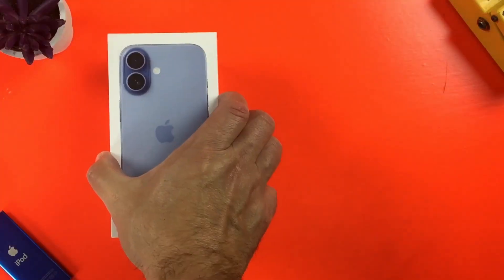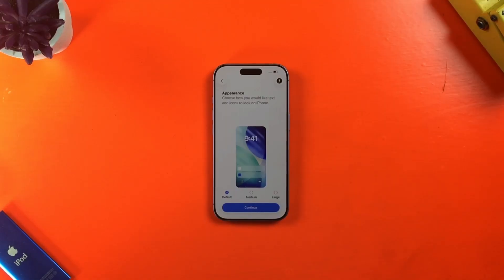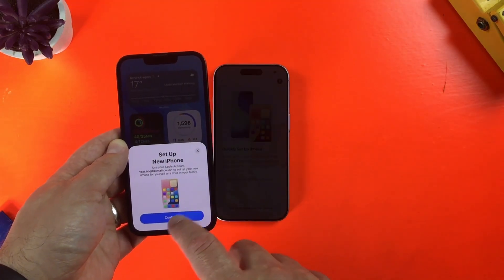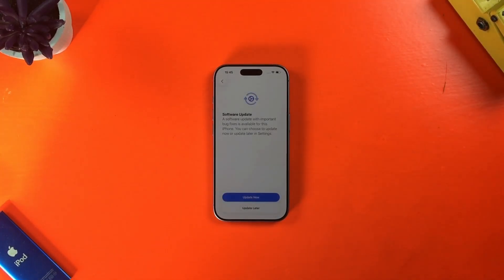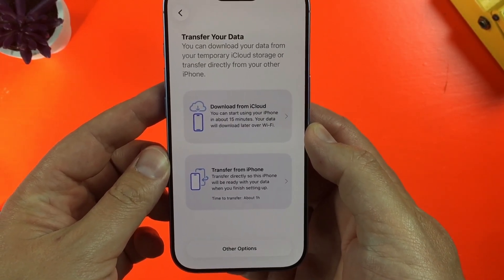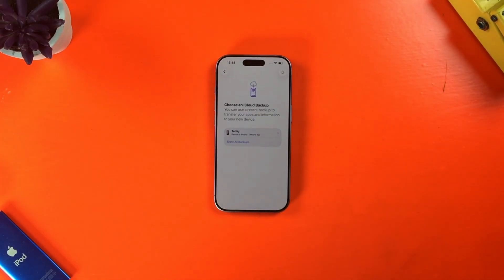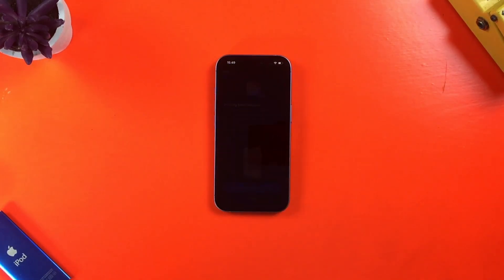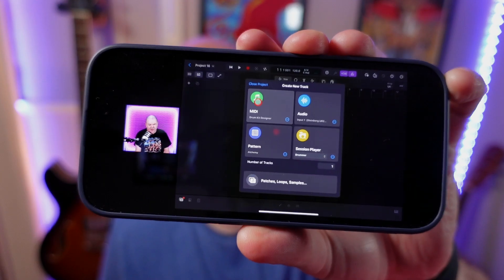The Easy Way to Set Up Your New iPhone (Step by Step)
Just got a brand new iPhone? In this video I’ll walk you through the entire setup process step by step using Quick Start and iCloud backup. Whether you’re moving from an older iPhone or starting fresh, this guide makes it simple.

I’ll cover setting language and region, Apple ID login, Face ID, iCloud restore, Apple Intelligence setup, Siri, Emergency SOS and more. By the end, your iPhone will be ready to use with all your apps and data.

———FREE GUIDES———

———GEAR———

———SOCIALS———